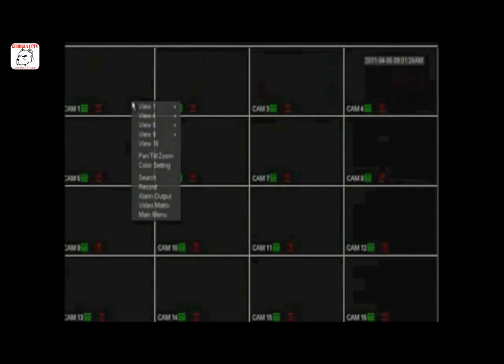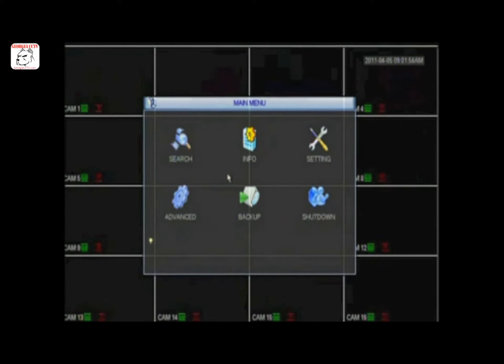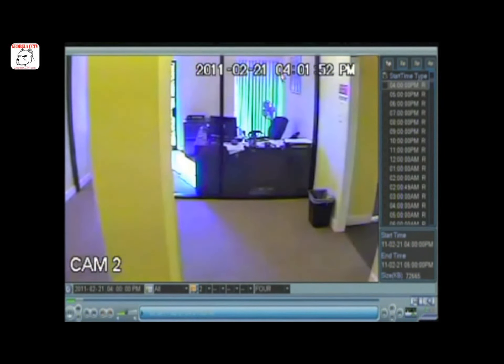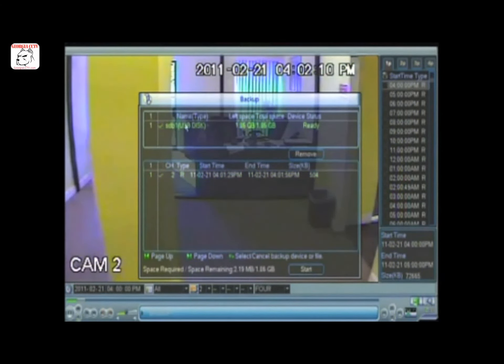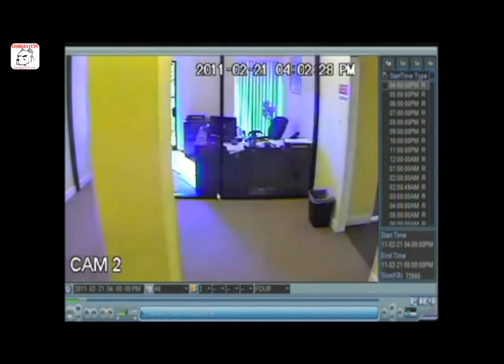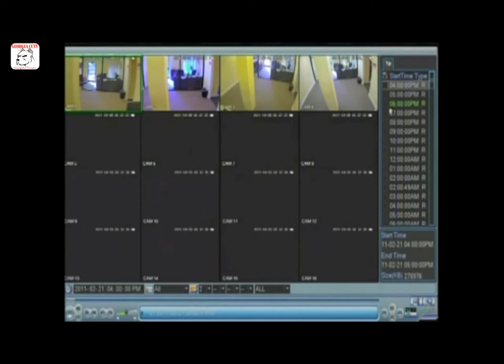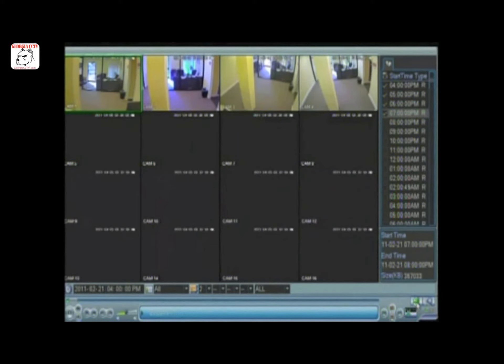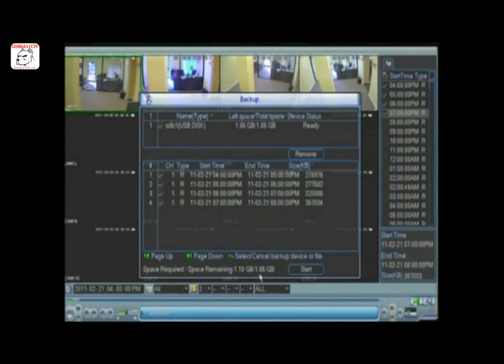Georgia CCTV iSite Pro Save & Archive Video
Georgia CCTV based in Marietta Georgia with installation services throughout Metro Atlanta, Georgia, Alabama, Tennessee, Orlando Florida, Miami Florida and Nationwide.

The Georgia CCTV system allows you and your key managers to see every aspect of your business at all hours of the day and night. We are your CCTV Camera Pros

Use your PC or Mac, Smartphone, iPhone, iPad, Google Droid, Microsoft or Nokia phone to view your business anywhere, anytime.  See what you're missing.

Georgia CCTV is a leading provider of digital surveillance across multiple industries including hospitality, QSR, Bar & Nightclub, Retail, C-store, child care, and commercial office.

No Software License Required
No Maintenance Plan Required
3 Year Warranty
Lifetime Technical Support
Plug N Play Design up to 32 Cameras
Features and Benefits Include:

Web View Remote Access
Motion Detection
Video Search & Archiving
Extended Recording
Audio Recording
Remote Access To System Settings & Configurations
Multi-Level Users
Your Choice of Infared LED Night-Vision bullet or Dome Cameras
View on both Windows or Mac OS
Record Up To 3 Months of Video Before Archiving